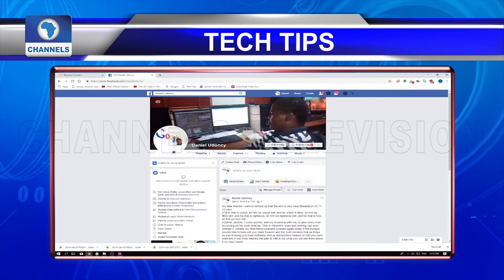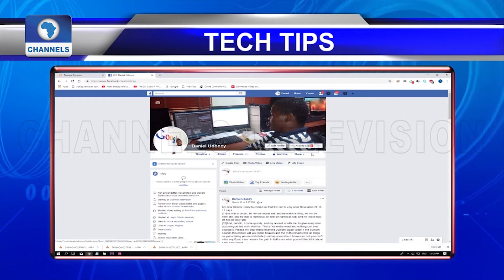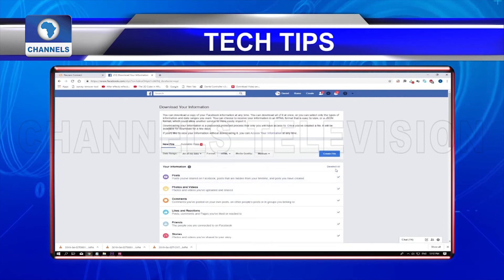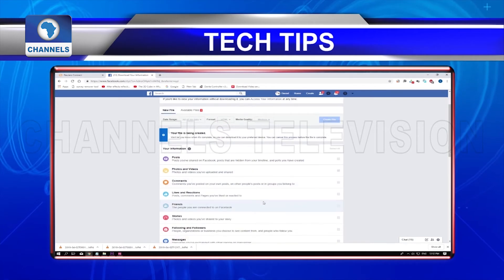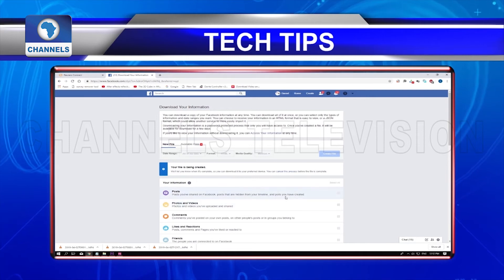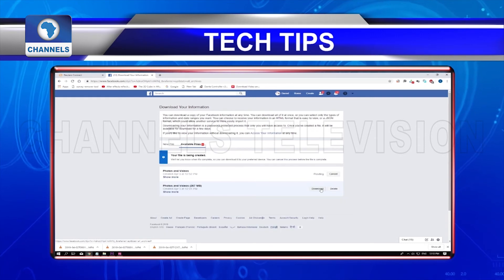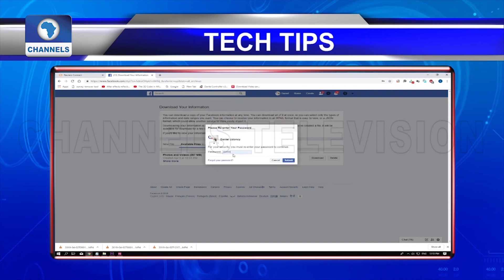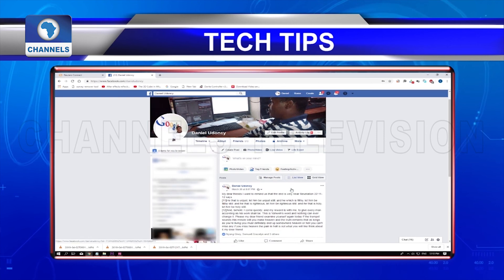How To Download Your Photoes From FaceBook